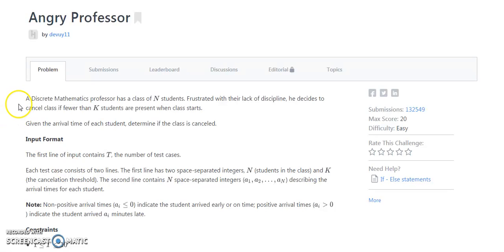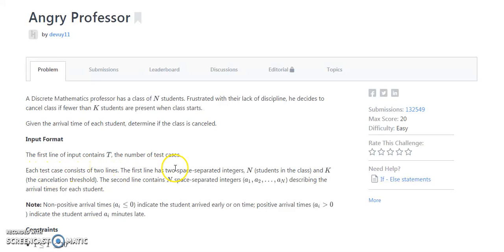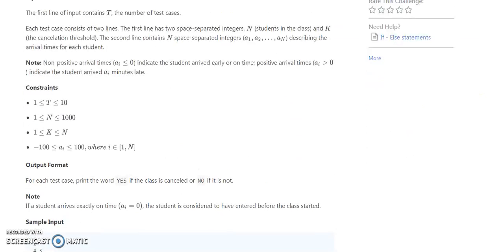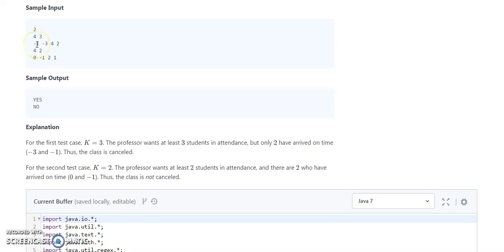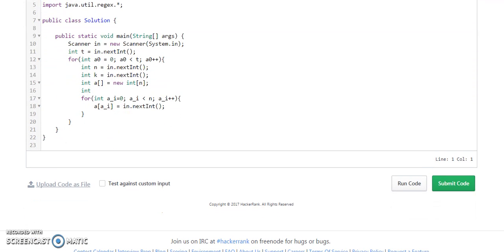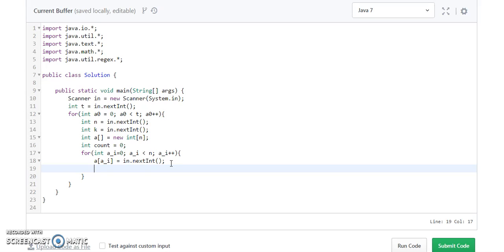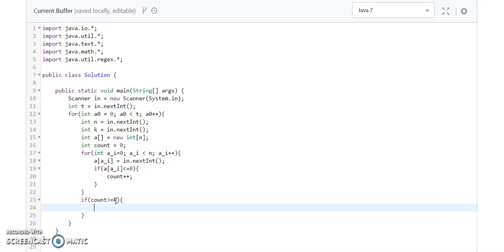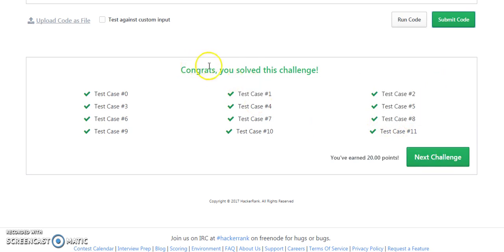Angry Professor Hackerrank Algorithm In Java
Hello Friends In This Tutorial We are going to crack our next Hackerrank Algorithm Problem  of Implementation section is Angry Professor.